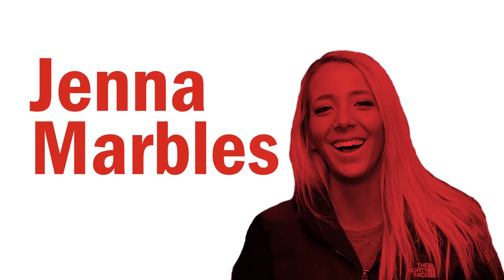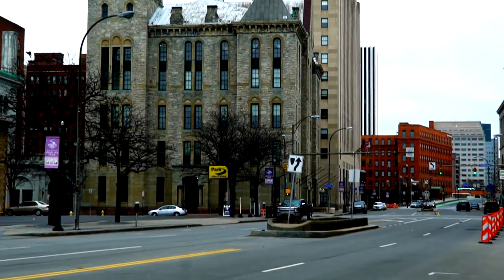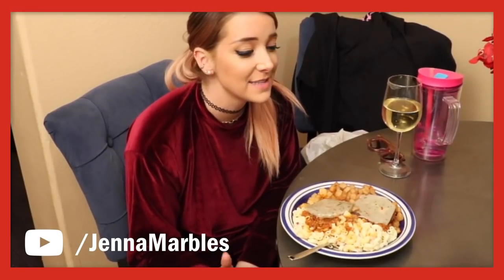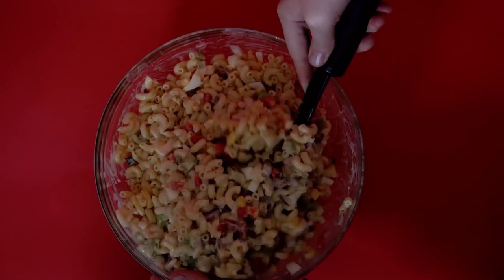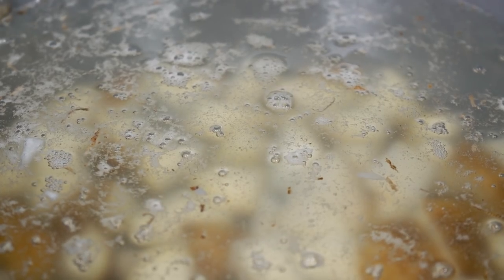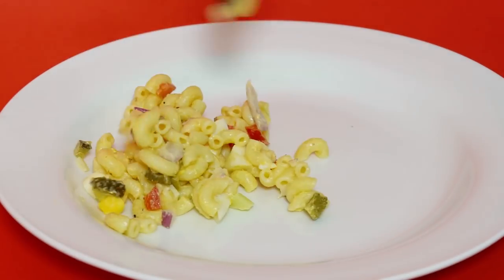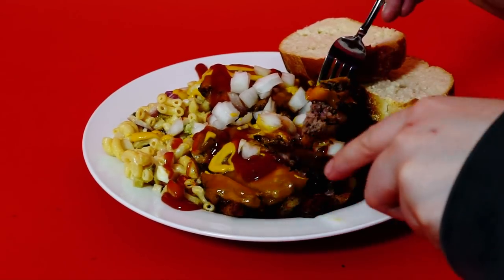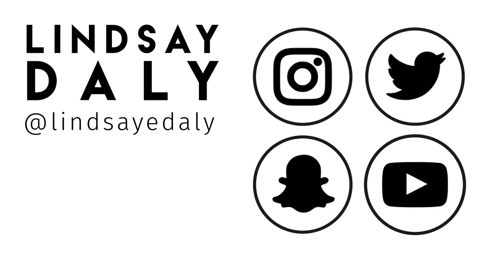Making a Garbage Plate for JENNA MARBLES | FoodTube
I love Jenna Marbles so much, I decided to recreate a garbage plate, her favorite food, in this episode! A garbage plate originates from Rochester, New York, where Jenna is from, and consists of macaroni salad and home fries topped with cheeseburgers, a meat sauce, ketchup, mustard, and onion. And yes, I did drive for 11 hours just to shoot that minute long sequence. Jenna, if you’re reading this, I hope this was entertaining for you, good luck on that basketball game tomorrow!

Shoegaze Dreampop by Rex Banner

Sony A7sii
Sony A6300
28-70mm Lens
Sony RX100
DJI Mavic Pro
RodeLink Filmmaker Kit
Rode Mic Mini
Manfrotto Tripod
K&F Tripod
Handheld Gimbal
Hand Grip
Backdrop Stand
Backdrop Paper
Drone Case
Camera Case
Cleaning Kit
Wacom Tablet